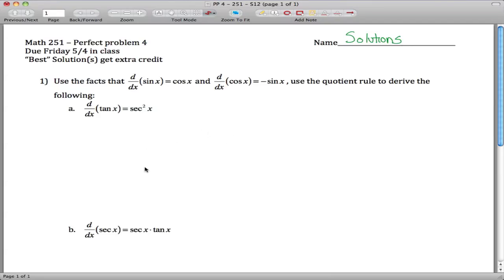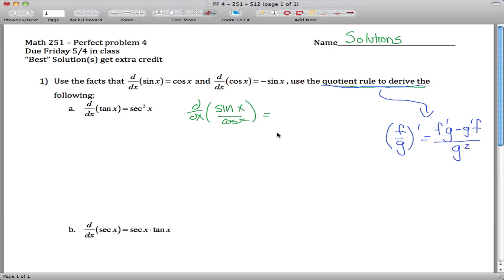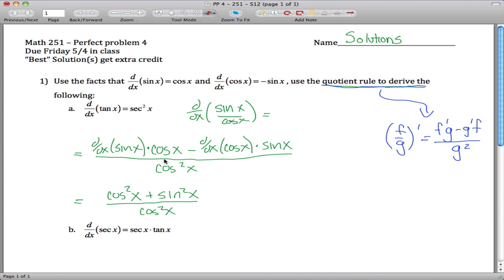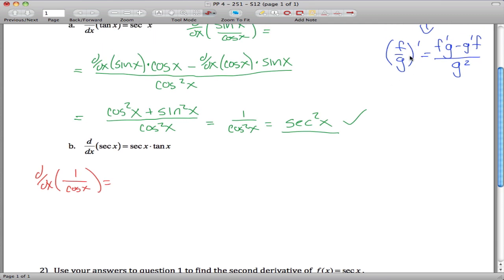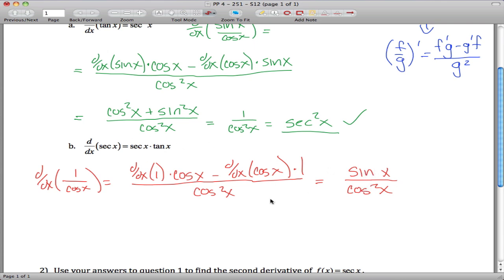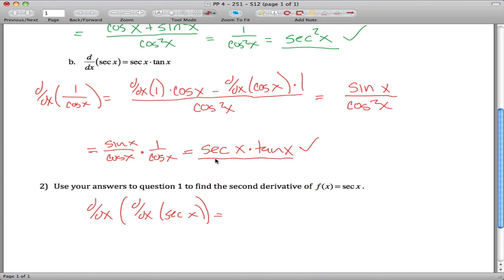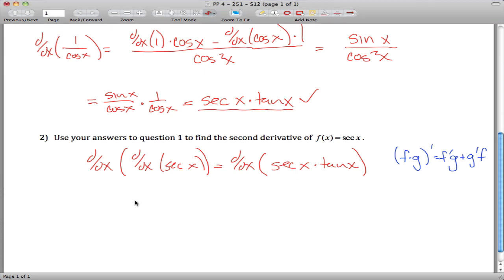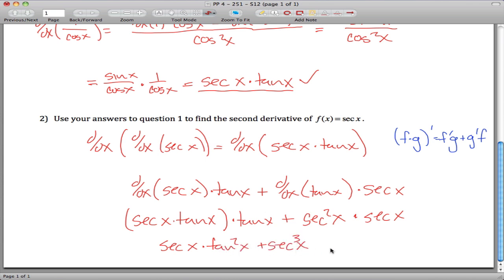derivative of trig functions example